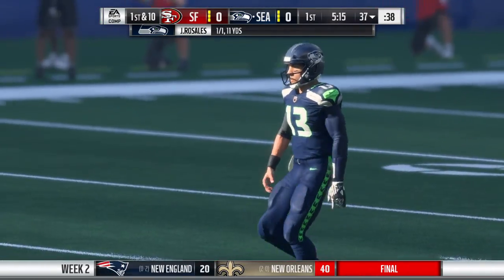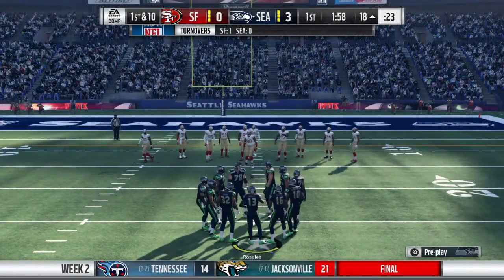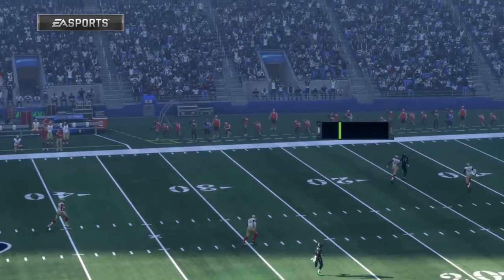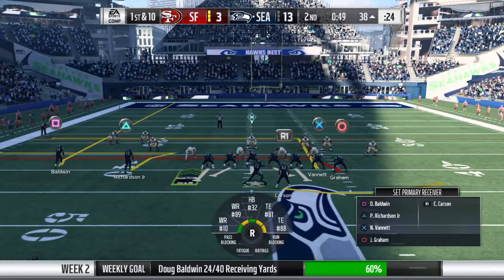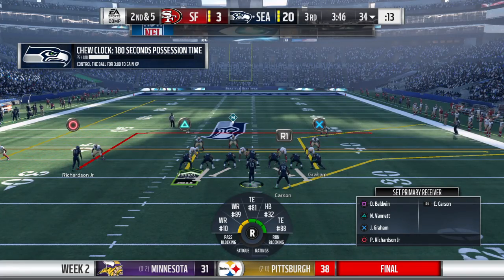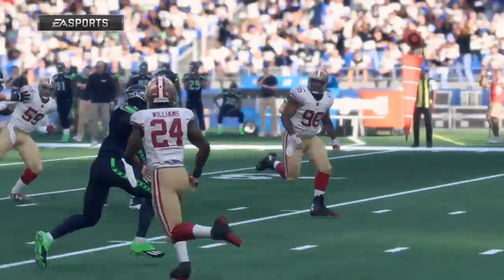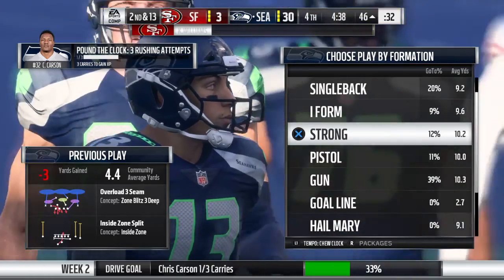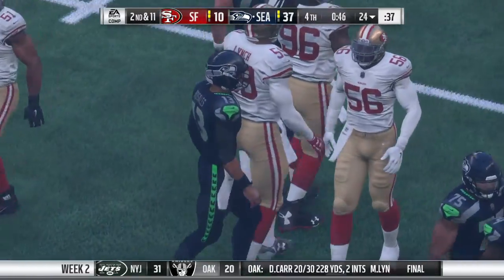Road To Super Bowl: Madden NFL 18: San Fransisco @ Seattle : Week 2